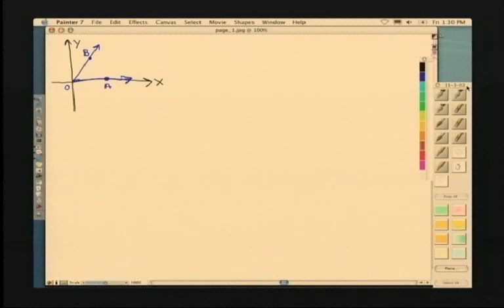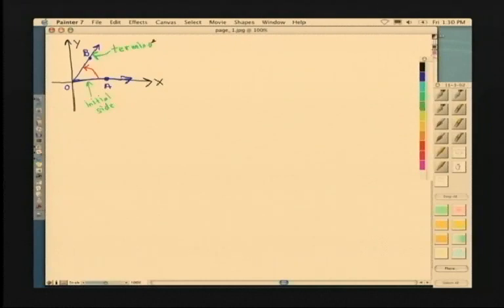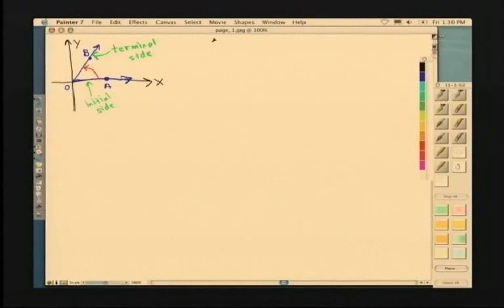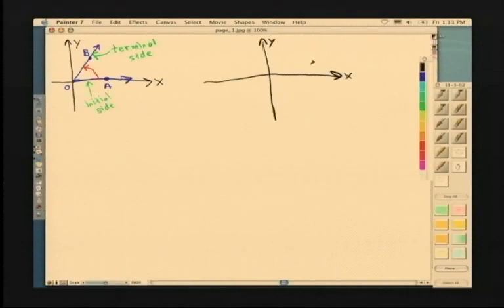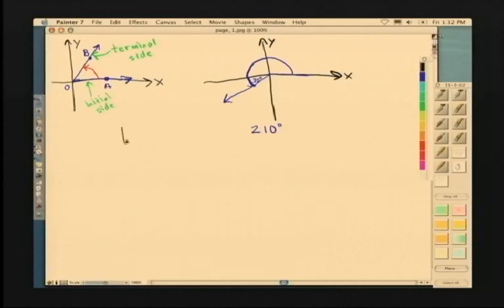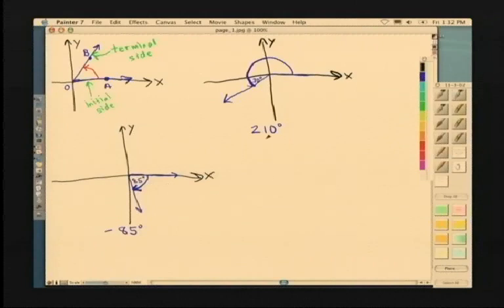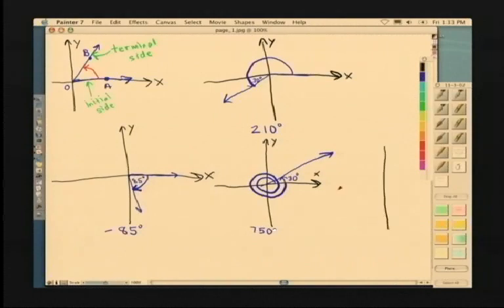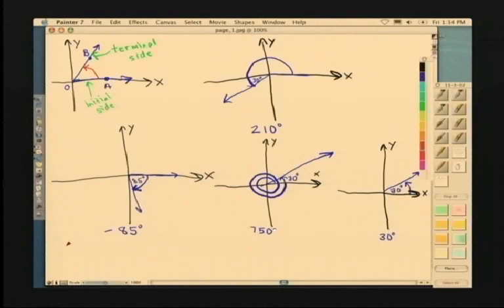Trigonometry: Lesson 1, Movie 1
Rotating angles from standard position